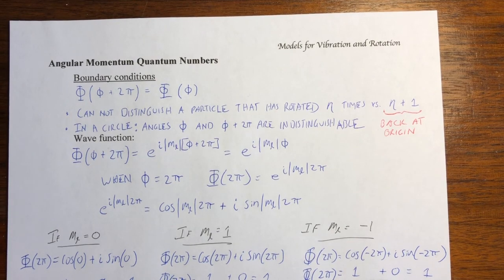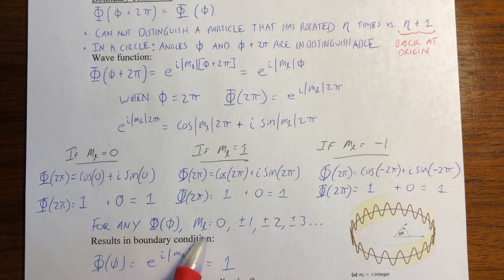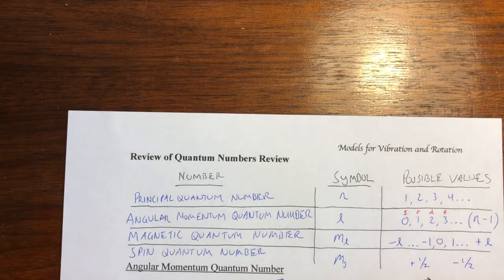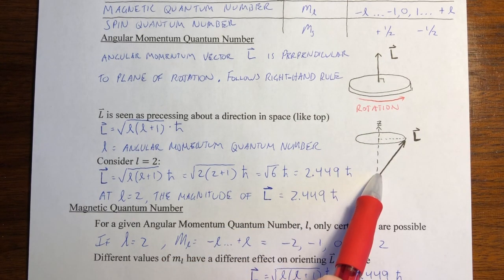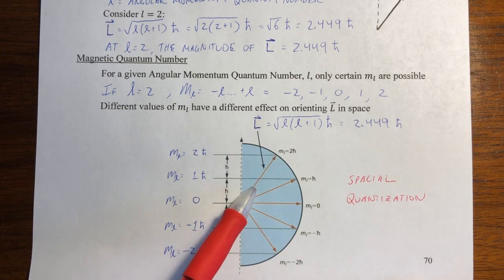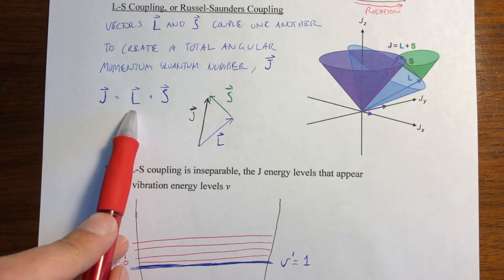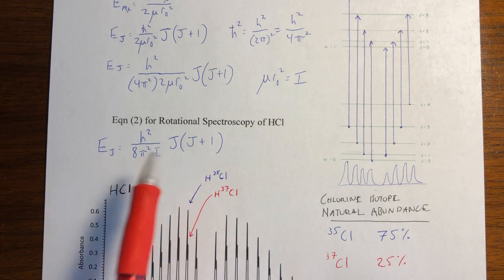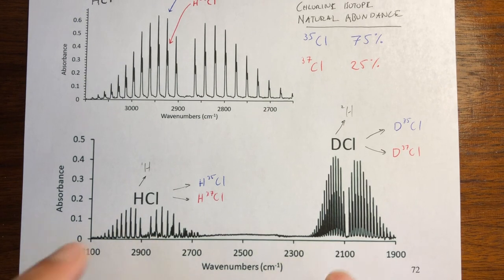Movie 11: Engel 7 - Angular Momentum Quantum Number